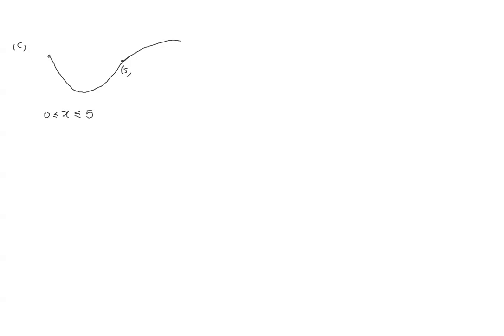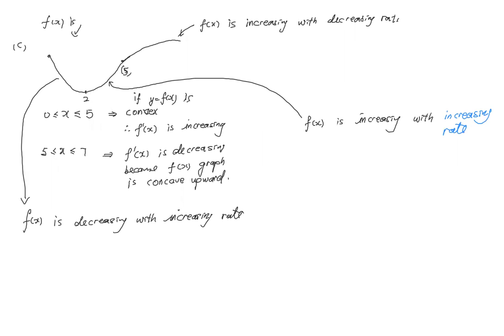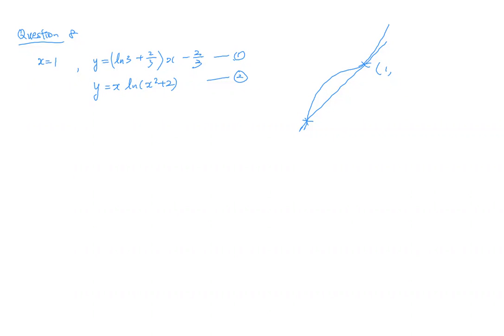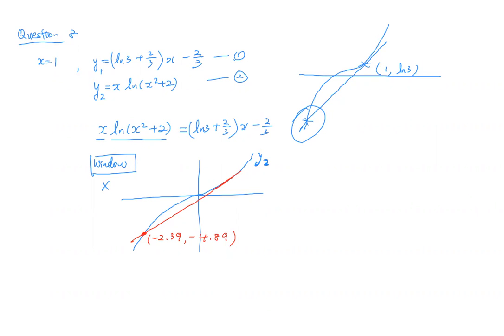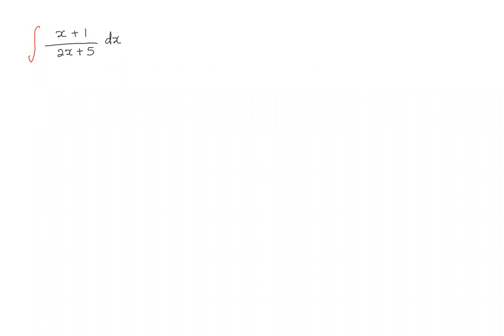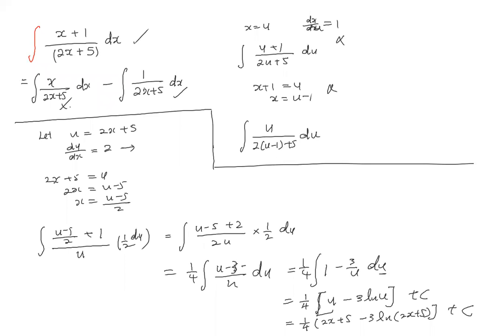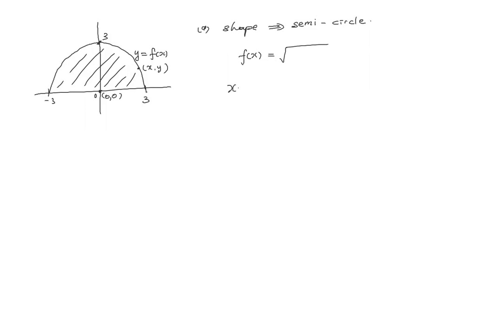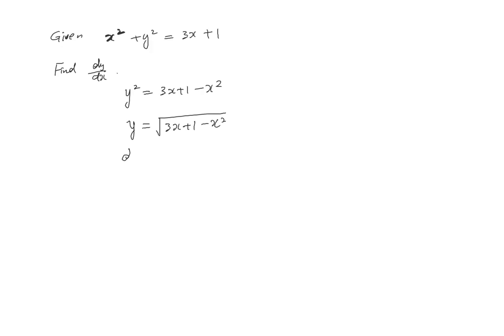5 Oct 2:00 pm